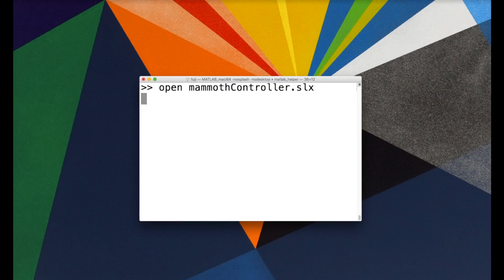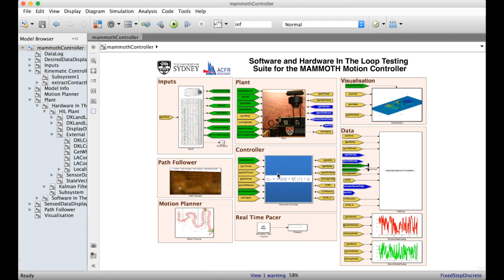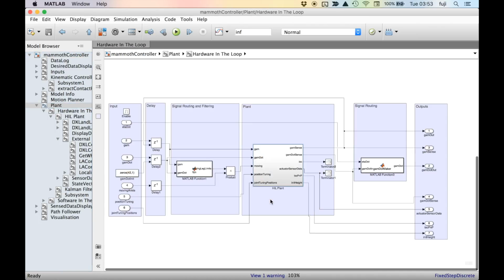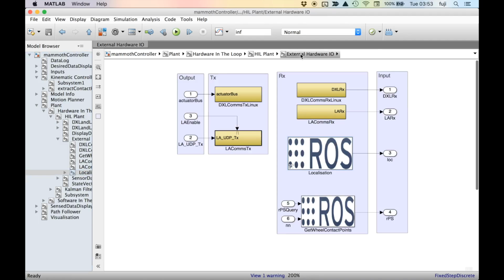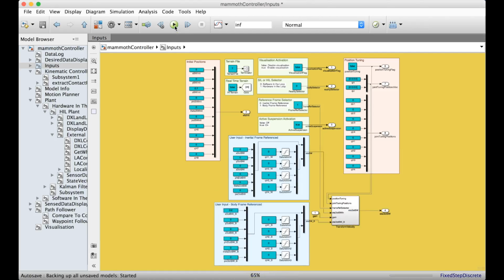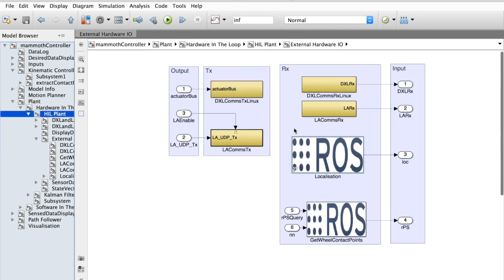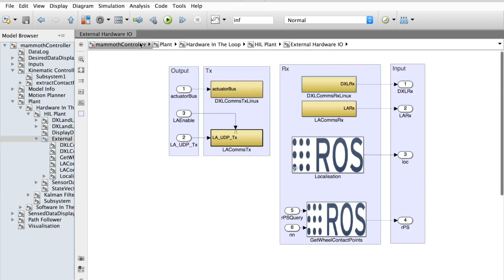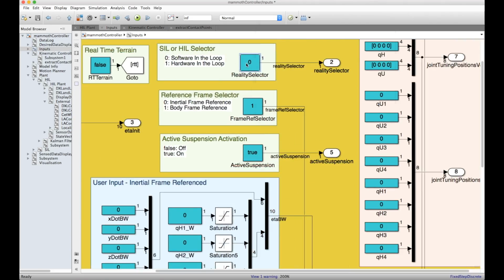The MAMMOTH Rover - Simulink Student Challenge 2015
A summary of the MAMMOTH Rover and the guidance, navigation and control software being developed for it using MATLAB/Simulink. This is an entry for the Simulink Student Challenge 2015 competition.